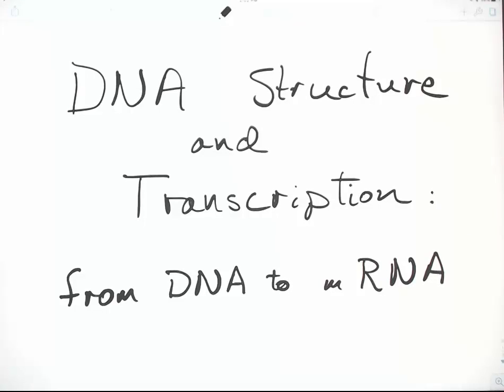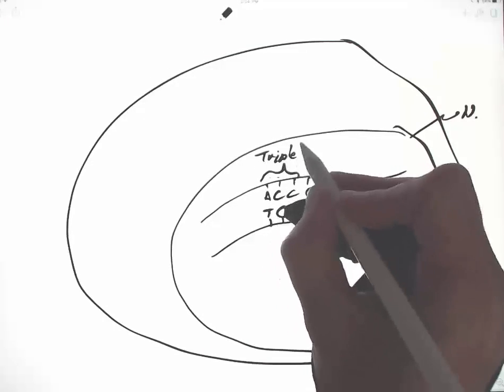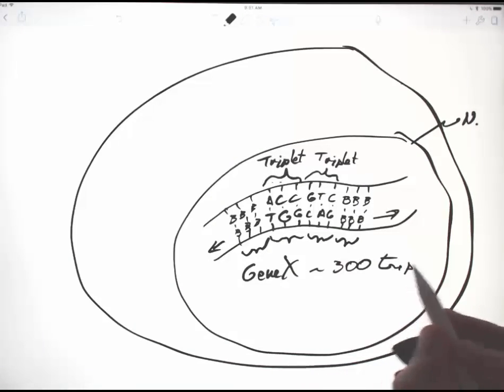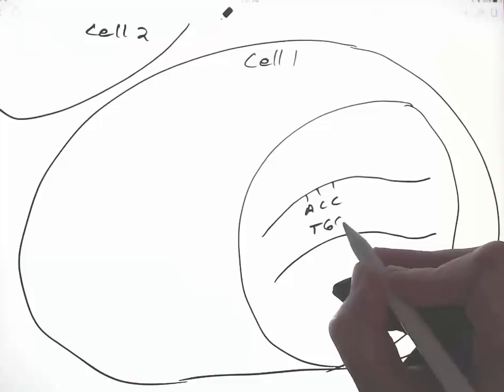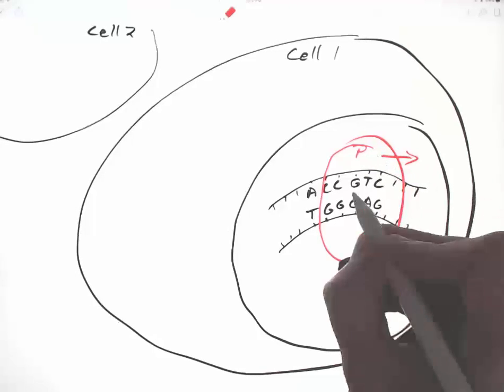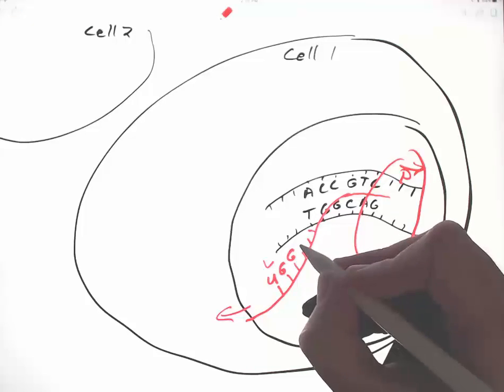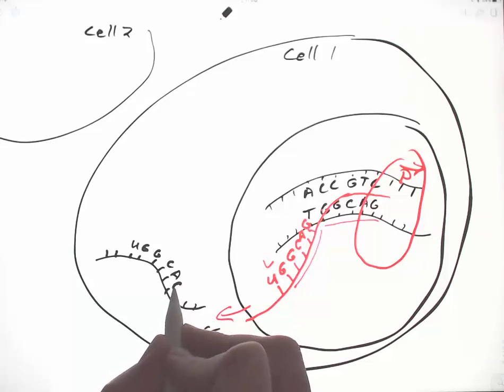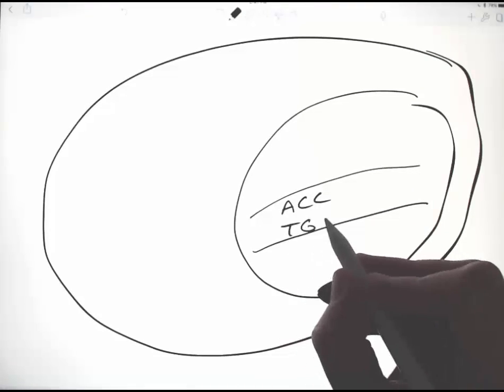Gene Transcription 6 3 2016